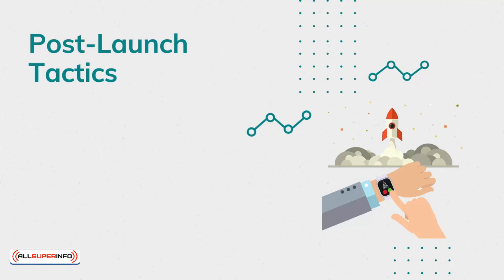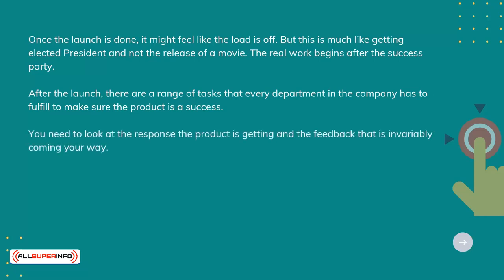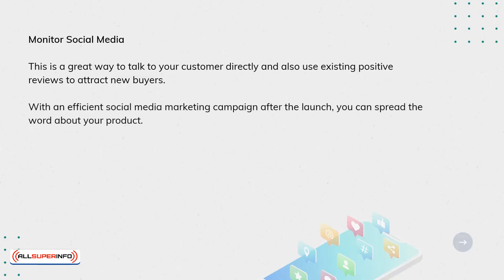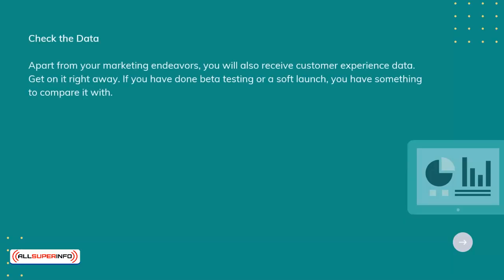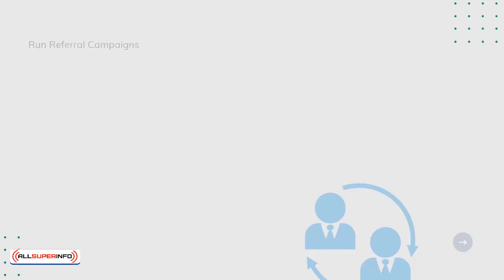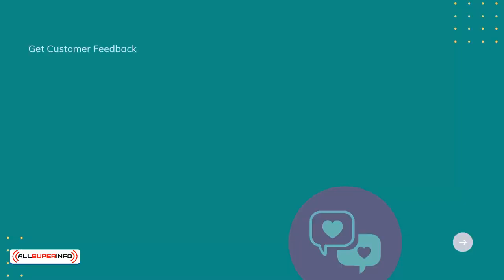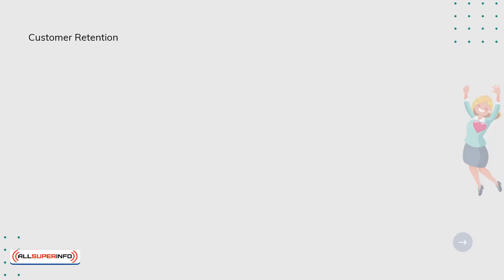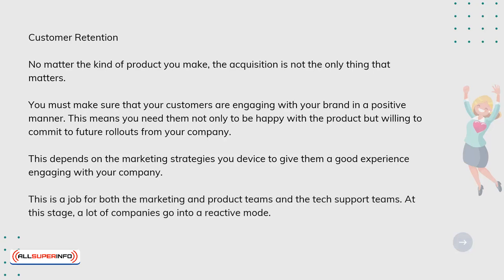Chapter 9 Post Launch Tactics